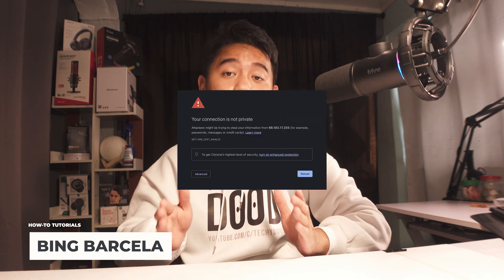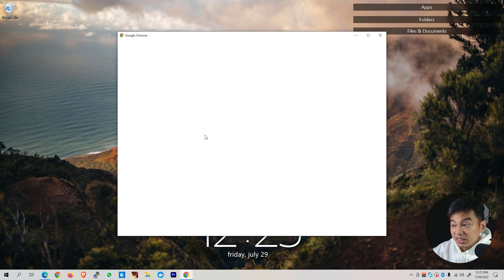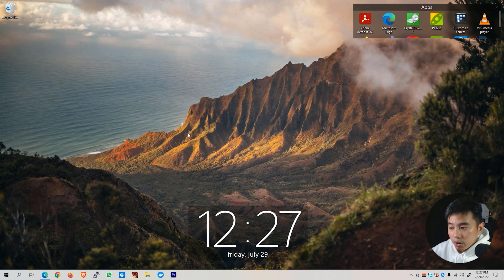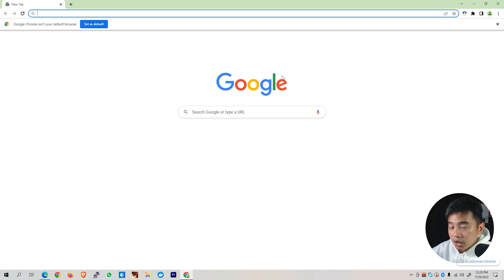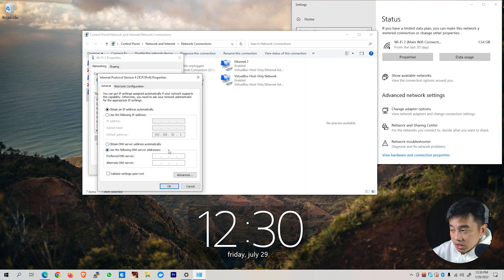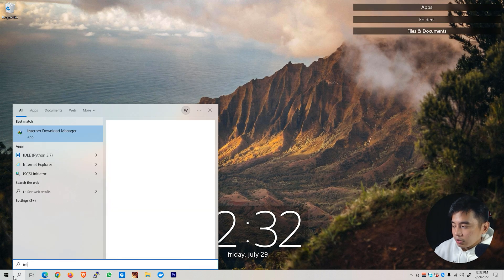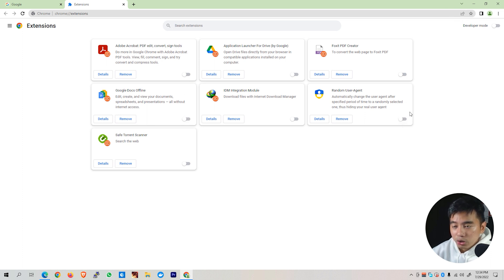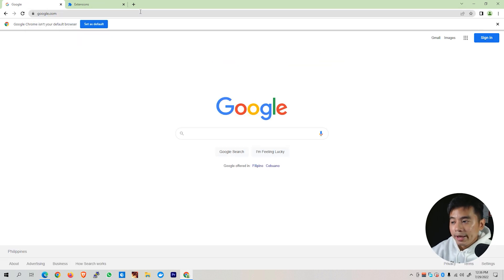How to fix your connection is not private google chrome 2022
I'll show you how to fix your connection is not private error in google chrome. This issue is usually related with expired ssl certificates, dns server issues, browser extensions, etc. that results to 'your connection is not private' on google chrome.

Let me know which solution worked out for you!